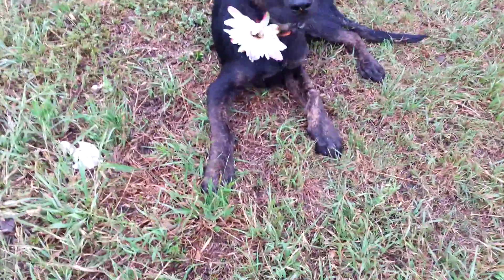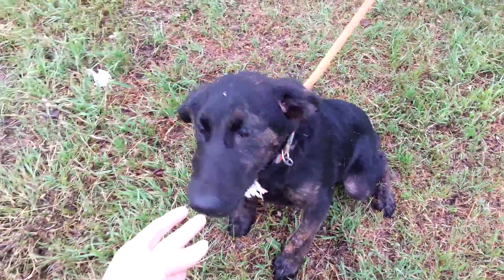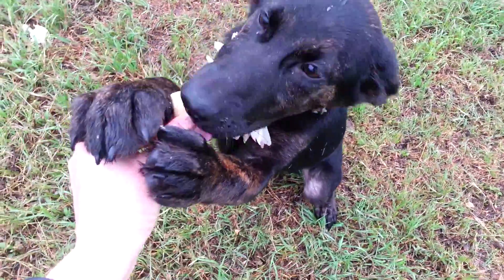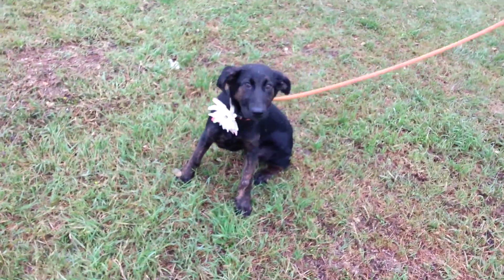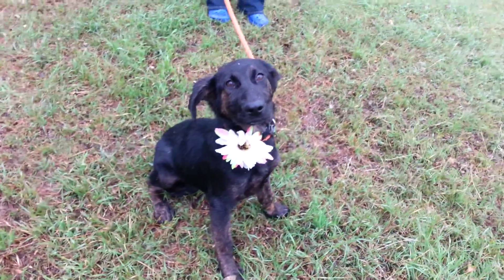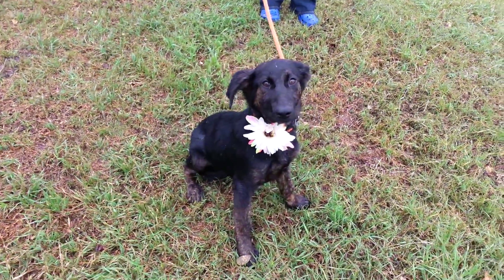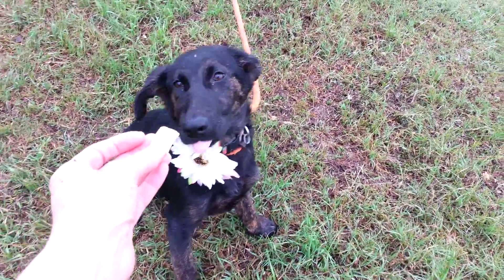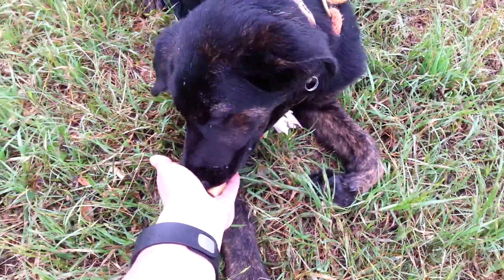Lytle pup Selma